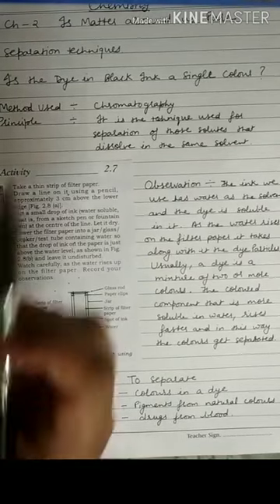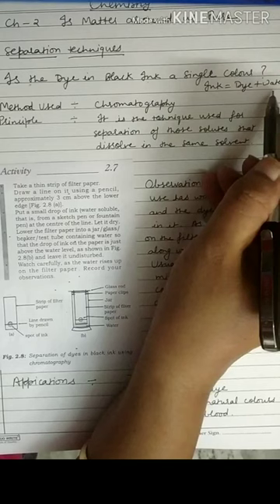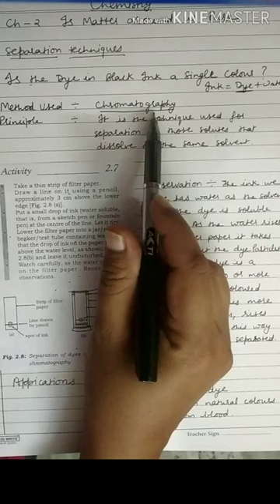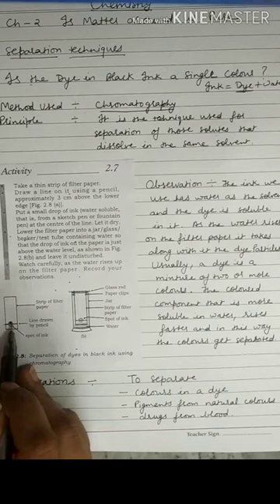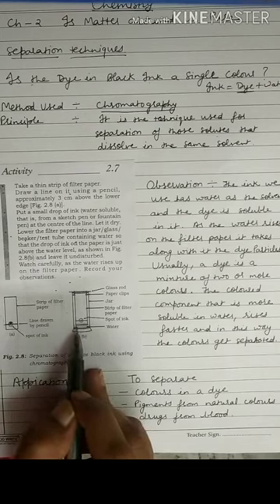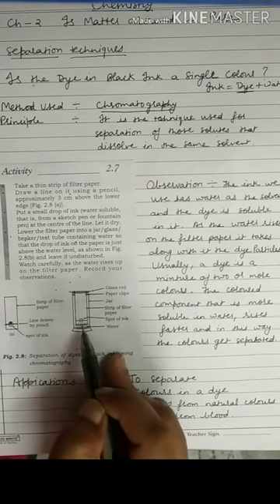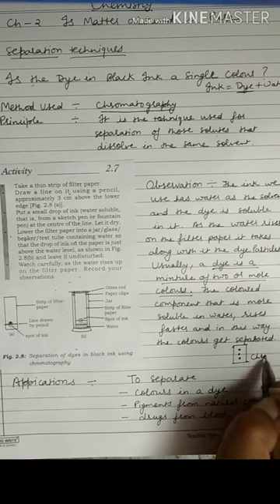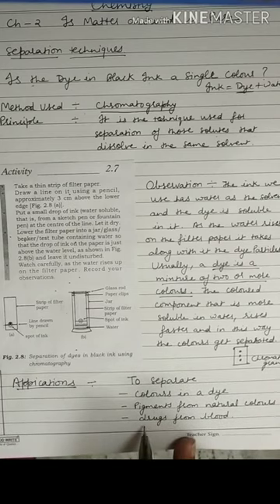Class IX Chemistry, Ch 2, Topic-Separation techniques part 5, Video no 14